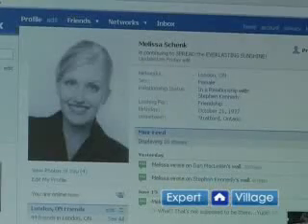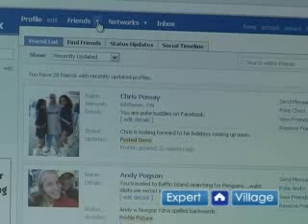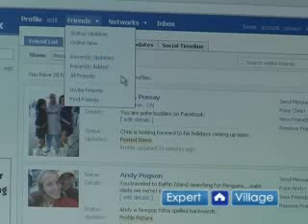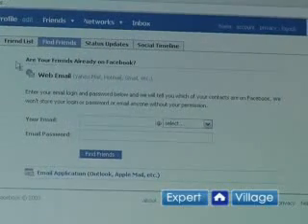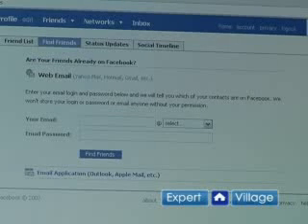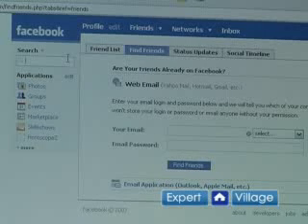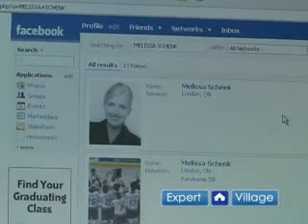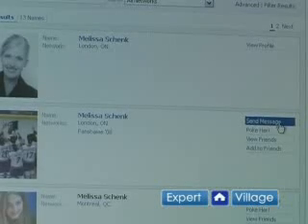How to Use Facebook : How to Find, Invite, & Add Friends on Facebook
Learn how to find and add friends on Facebook.com in this free educational video clip.

Expert: Melissa Schenk
Bio: Shopping for gifts doesnt have to lead to financial stress. Melissa Schenk will teach you how to budget your holiday gift spending and make this the year that you finally come in or under budget!